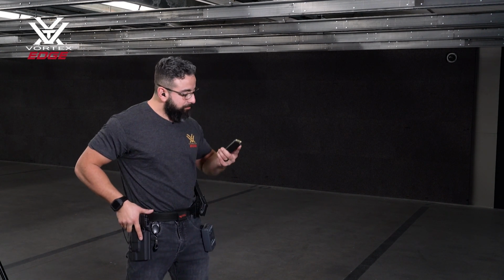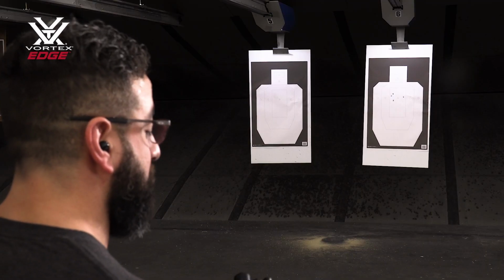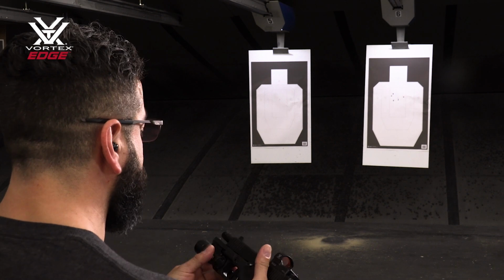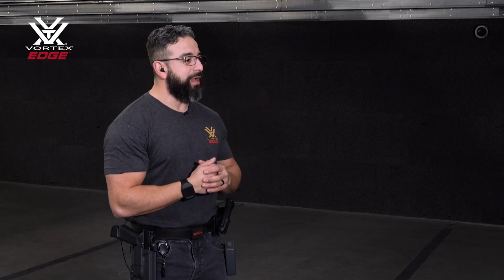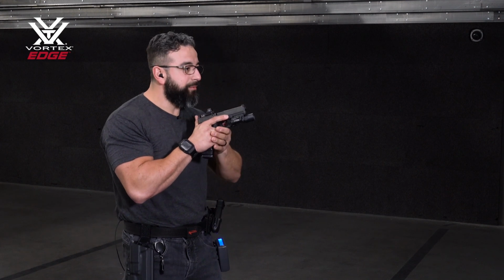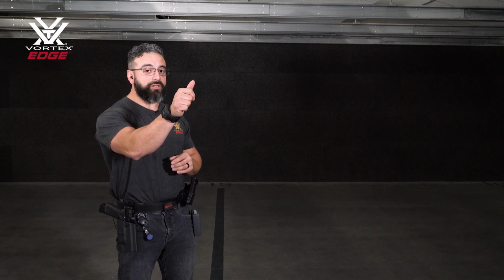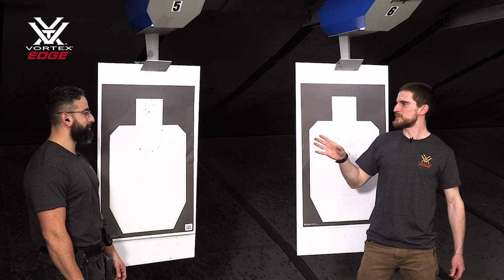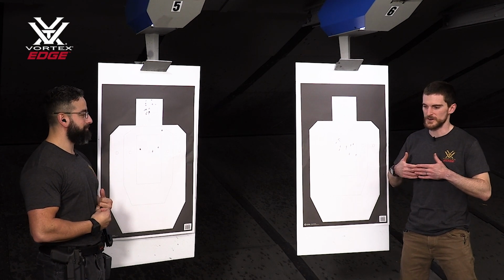The Total Shooter Ep. 9 - Multiple Targets and Transitions: $30 SHOOTING DRILL!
The next video in our pistol shooting series takes you to the range to get more out of your live fire training. While dry fire training is crucial in developing your shot, you can’t test recoil management or overall accuracy without adding live fire to your routine. But, especially with the cost of ammunition, the cost of live fire training can add up quickly. Rather than going to the range and burning some rounds up shooting without intention, join Jimmy and Vortex Edge™ Instructor Chris Urrutia to learn “The $30 Drill.”

Combining dry fire with live fire at the range will help you sharpen both your competition and everyday carry skill sets, making sure you get the most out of every round.

0:00 Introduction
0:07 General Overview
1:01 Why combining dry fire and live fire is so important
1:57 Drill Setup and Overview
2:44 Combining dry fire and live fire into the same drill
3:11 Equipment to use with the drill
3:55 Steps used in the drill
6:12 Drill begins
6:35 Draw
7:18 Reload
9:44 Target transitions
11:22 Accuracy Audit
13:03 Target Analysis

Equipment in this video:
- Glock® 17 Gen 5 MOS with a Razor® red dot.
- Competition Electronics Pocket Pro II shot timer.
- CR Speed Hi-Torque belt.
- Light-bearing Ragnarok Holster from T.Rex Arms.
- Boss Hanger from Ben Stoeger Pro Shop.
- Zev Technologies® Glock® Magazine Basepad +5.
- MARs Carriers from T.Rex Arms.
- Training took place on Vortex Edge™ 50-yard range.